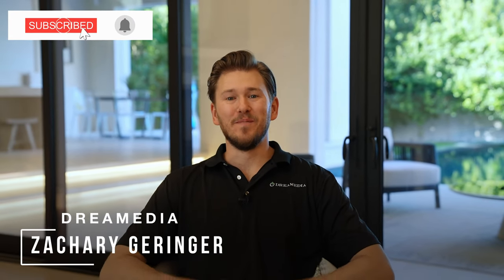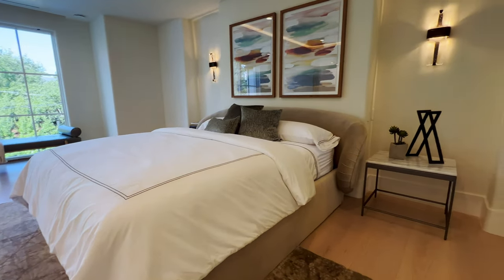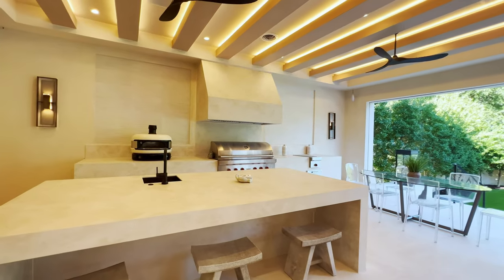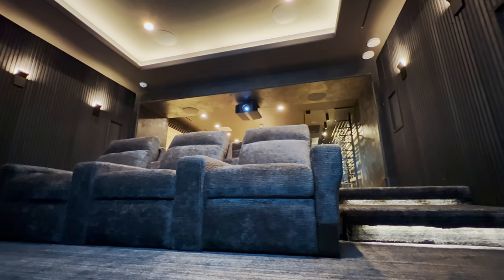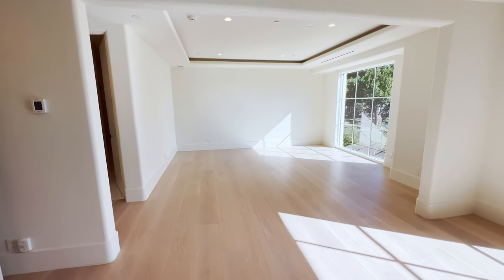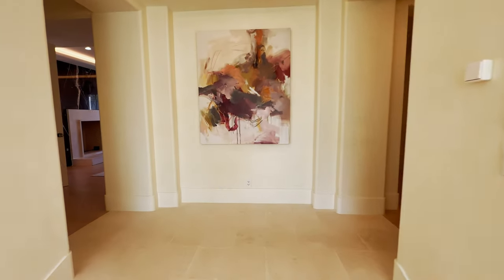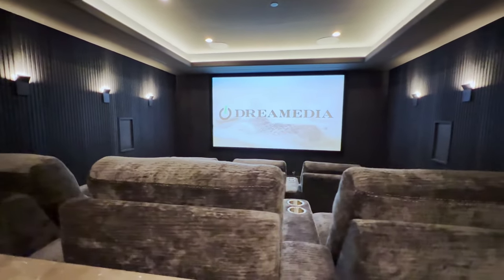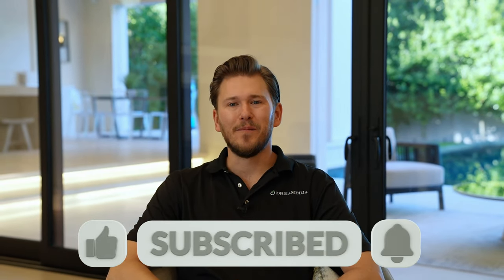Touring a $17,500,000 Highland Park New Construction Luxury Mansion | Dallas Real Estate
00:00 - INTRO
01:36 - LINEAR LIGHTING
02:10 - STAIRCASE & DINING ROOM
02:20 - KITCHEN
02:59 - BAR & SITTING AREA
03:13 - BACKYARD
03:56 - FAMILY ROOM/FORMAL
04:24 - BASEMENT OVERVIEW
04:34 - 9 Car AUTO GALLERY
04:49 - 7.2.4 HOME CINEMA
05:25 - PRIMARY SUITE
05:51 - INDEPENDENT ZONE CONTROL/WHOLE HOUSE AUDIO SONOS
06:33 - ADDITIONAL ROOMS
06:50 - HOMEBUILDER INTERVIEW
07:48 - AESTHETIC
08:20 - ENERGY EFFICIENCY
09:12 - THE ZEHNDER SYSTEM
09:25 - FIRST DELOS HOME IN TEXAS
09:50 - SOUND SYSTEM THROUGHOUT HOME
10:35 - HOME TOUR RECAP
10:56 - DREAMEDIA+
11:44 - OUTRO